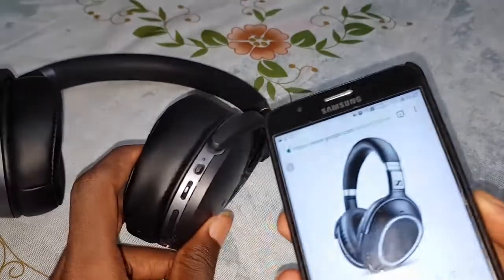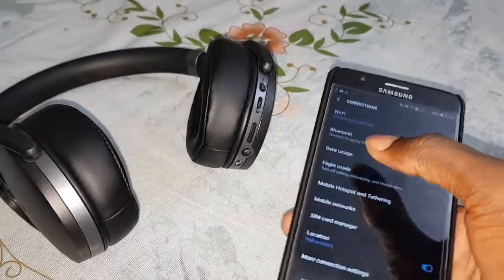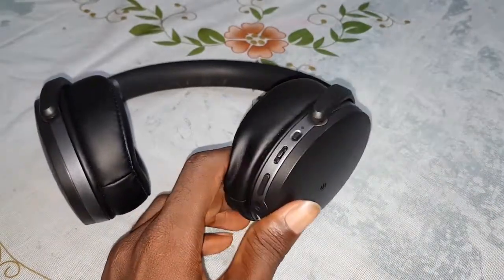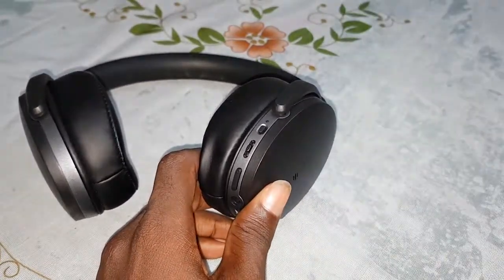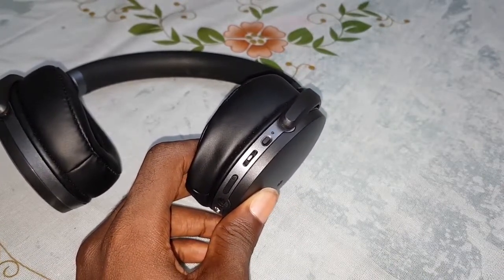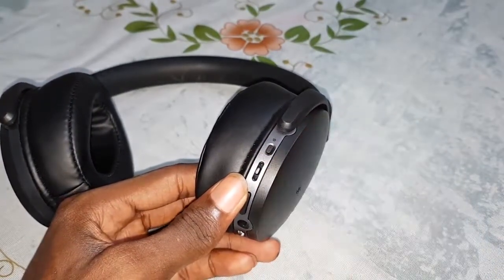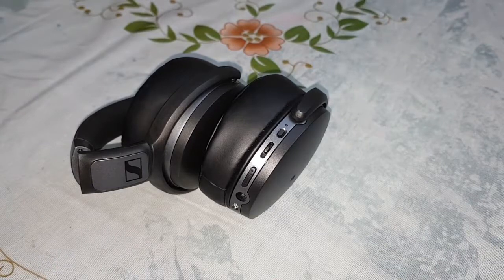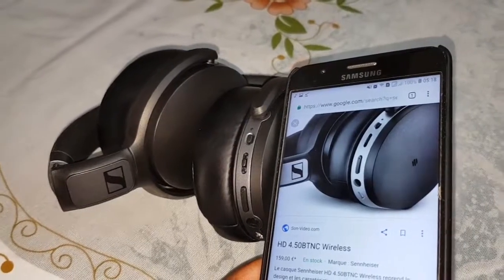Sennheiser PXC 550 | HD 4.50 BTNC | HD 4.40 BT : Delete Bluetooth Pairing